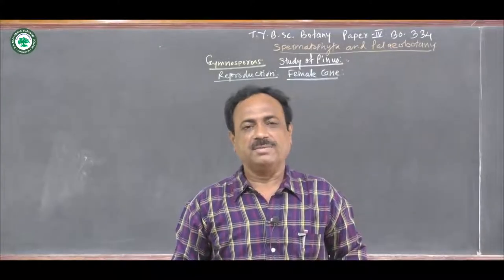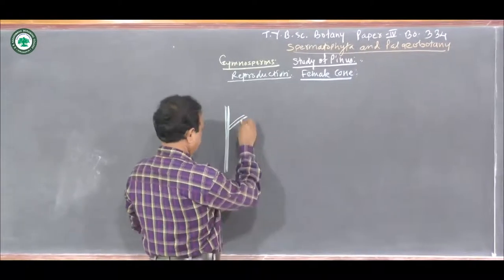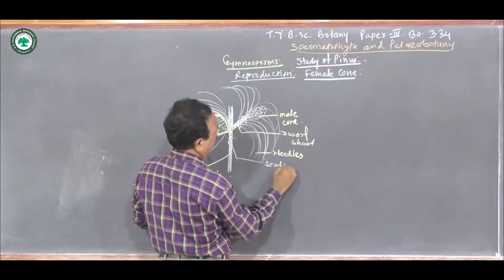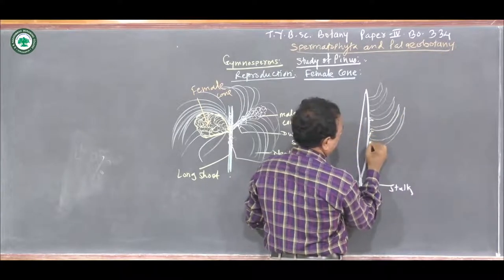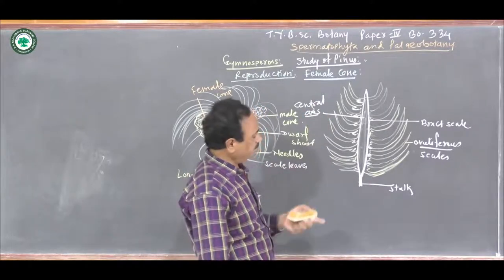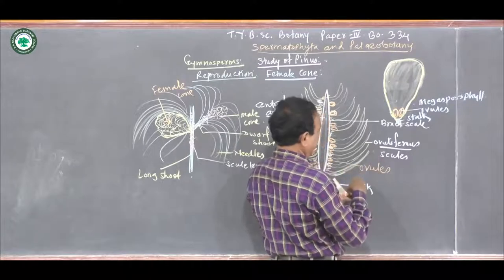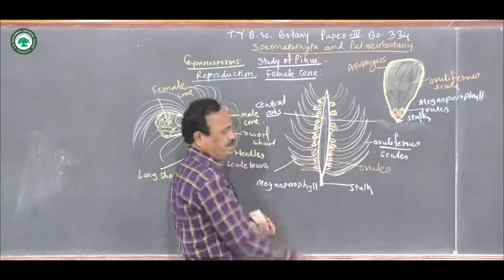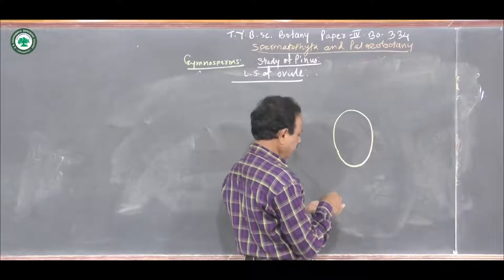T.Y.B.Sc.(Spermatophyta & Paleobotany) || Topic: Study of Pinus || By Prof. Sanap R.R.